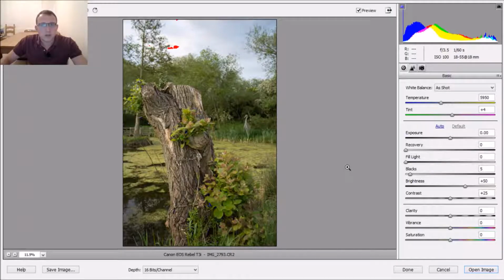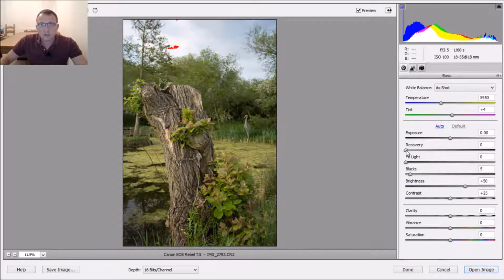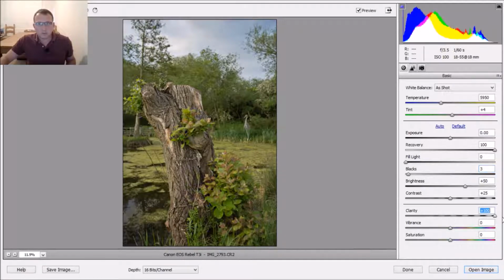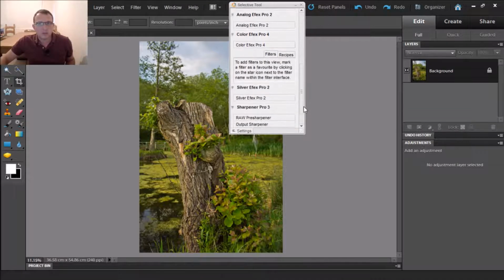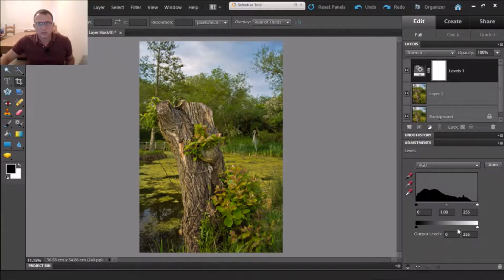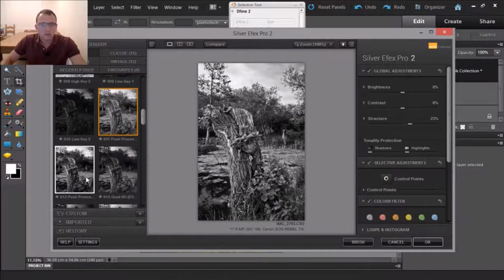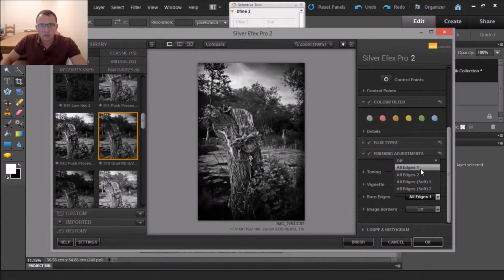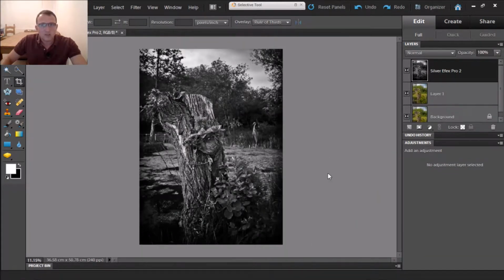Landscape Photography - Image Post Processing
On this Vlog I cover my Image Post Processing methods I use and use Google Nik Collection to convert the image into Black and White.

First Image Settings: 18mm, F3.5, ISO 100, 1/60sec.

Camera Gear:
Canon 600d (T3i)
Neewer Battery Grip BG-1F
Voeloon Speedlight V600
Flashgun Cable FC-311/M

Vlogging Gear:
Samsung S6 for Video
Comica CVM-V30 Shotgun mic
Seacue Lav mic
Olympus Digital recorder DM-670
Jessops TP 318 Tripod